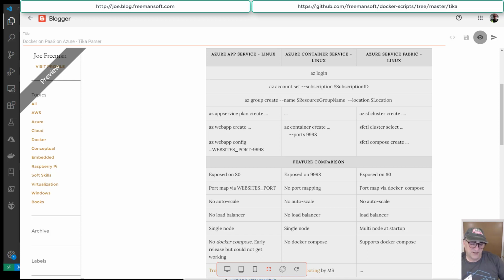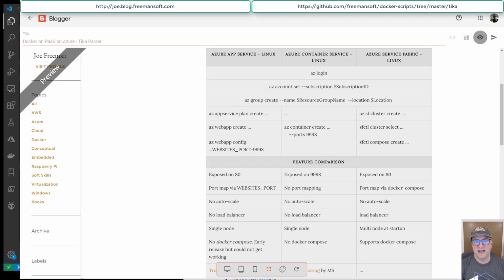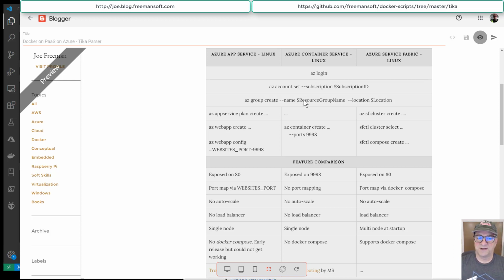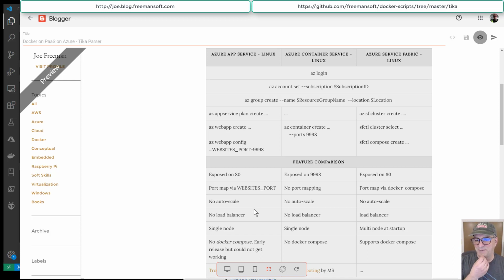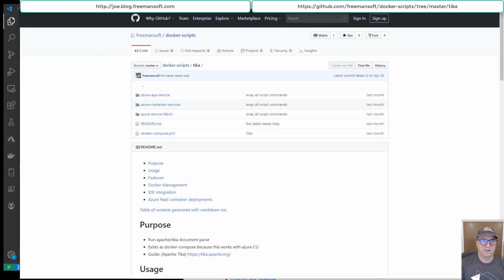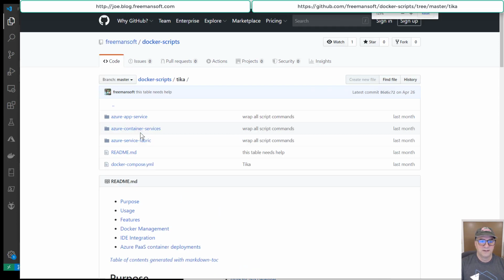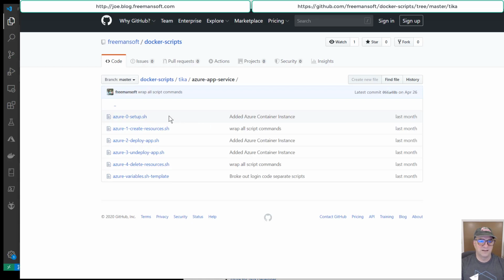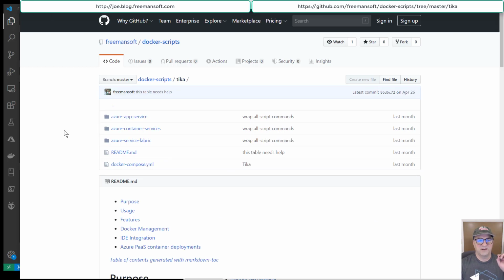Azure PaaS - Deploying Java Tika Intro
Part 2 - Azure App Service
Part 3 - Azure Service Fabric
Part 4 - Azure Container Service

Azure PaaS services are an example of how the cloud has raised the raised the bar in the commodity platform space. More functionality is baked into the platform and less has to be built by software developers and enterprises. Use these scripts to experiment with Java Linux deployments on Azure PaaS.